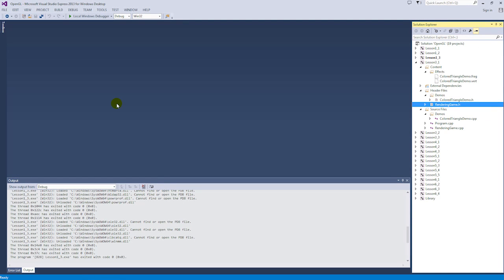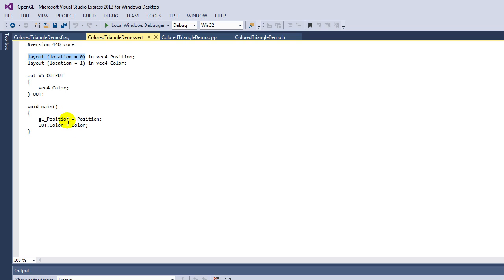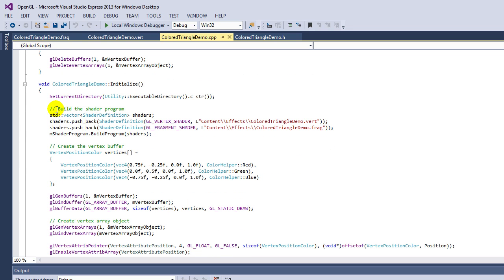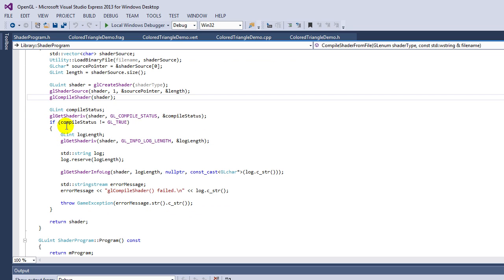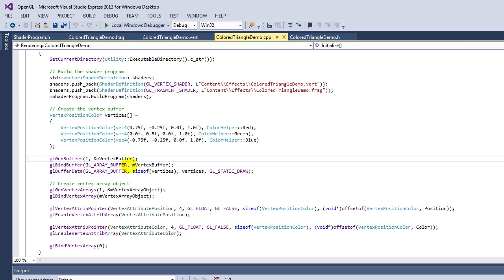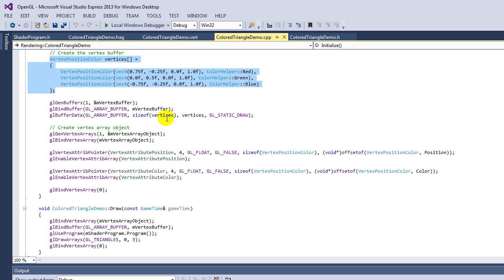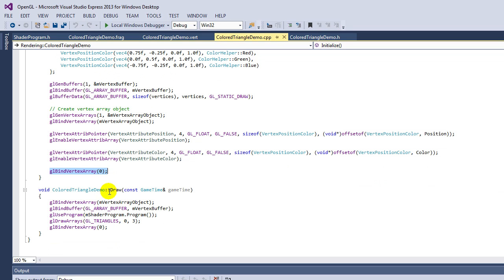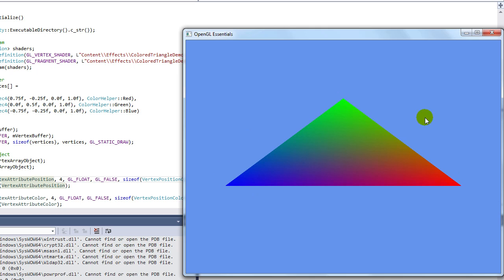OpenGL ตอนที่ 13